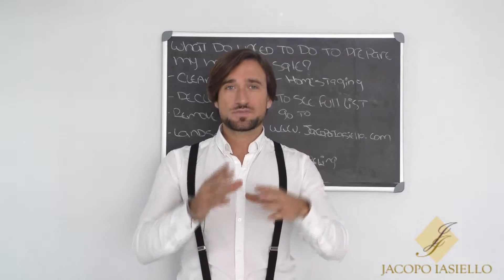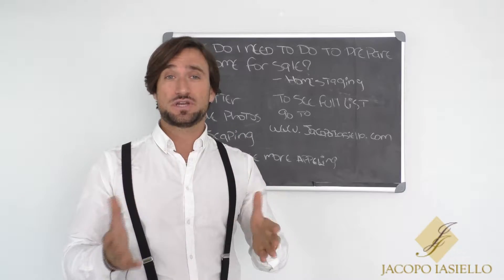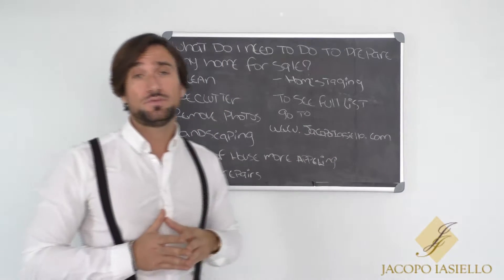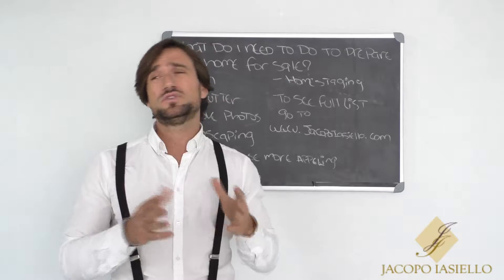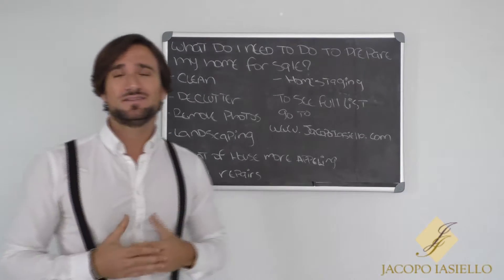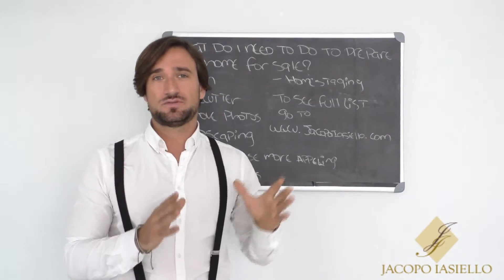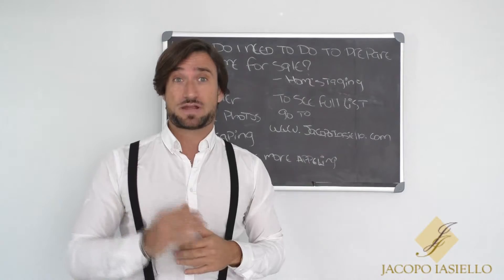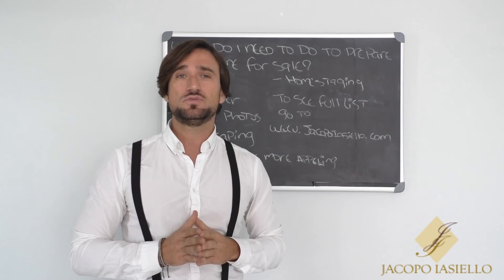WHAT DO I NEED TO DO TO PREPARE MY HOME FOR SALE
Jacopo Iasiello
Jacopo Iasiello since the age of 11 began his passion to understand how entrepreneurs through the business meet the needs of others,by reading books of Real Estate investors,Realtor, business man, entrepreneurs. Everything he’s learned through the books, he is using today.